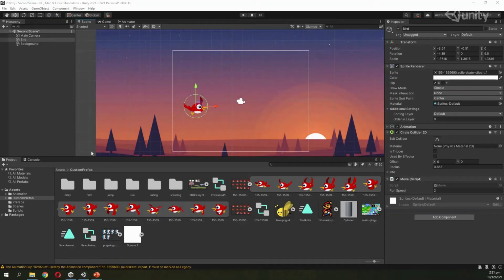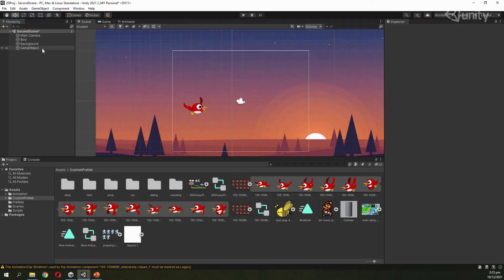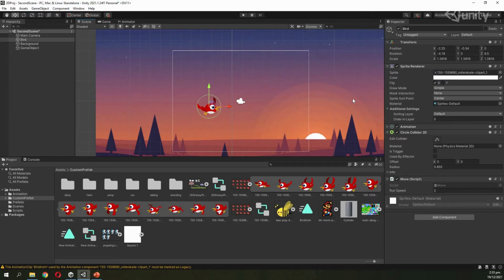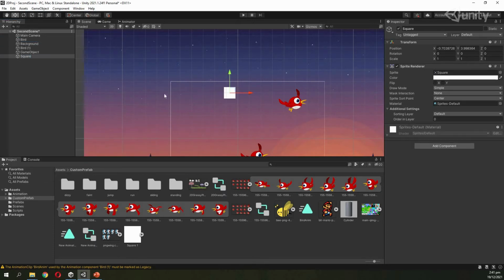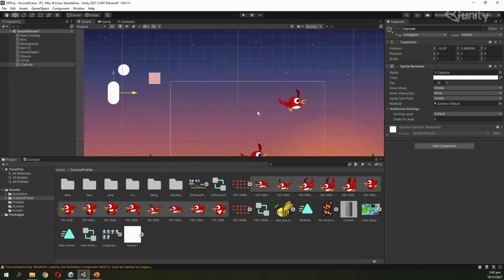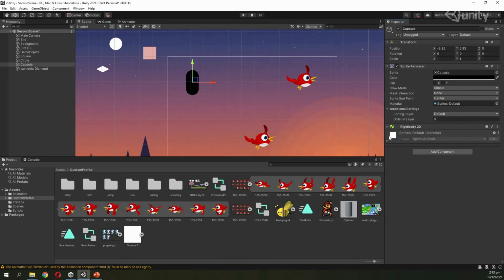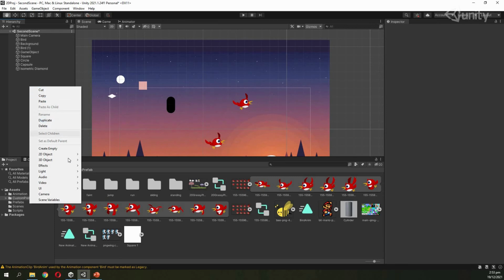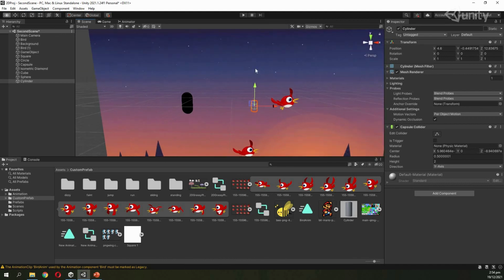Unit 3: Game Object in Unity Editor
This Video Game Object in Unity

1). Game Object Introduction
2). Creating Empty Game Object
3). Transforming a Game Object
4). Creating 2D Primitive Game Object
5). Creating 3D Primitive Game Object

Happy Coding =)